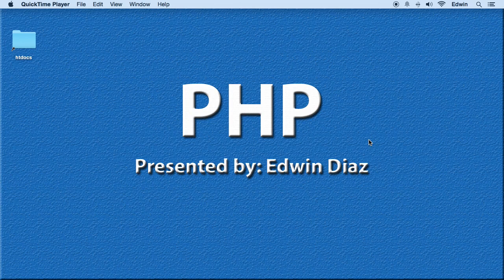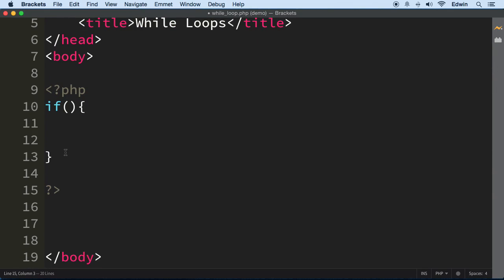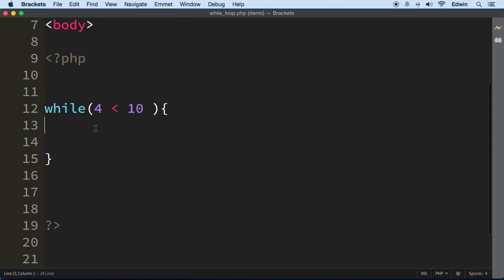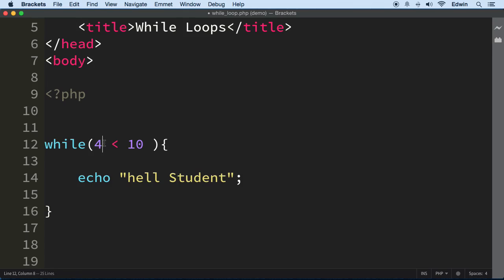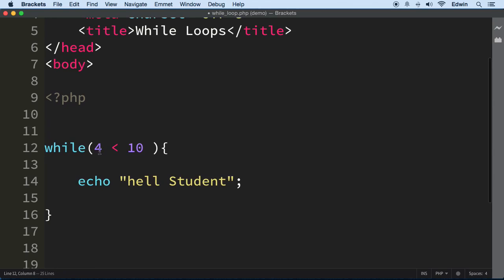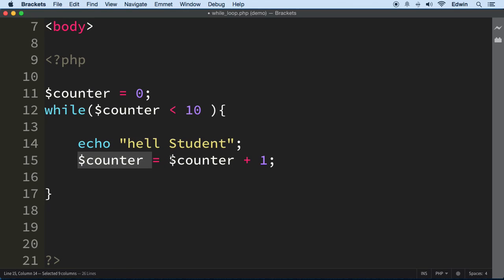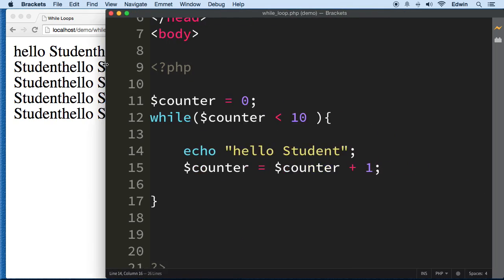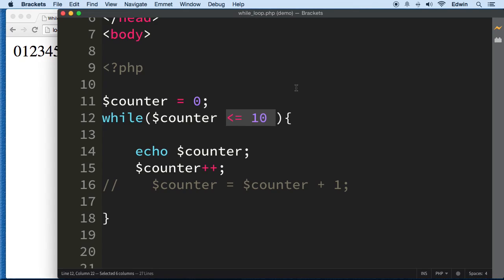017 While Loop in PHP